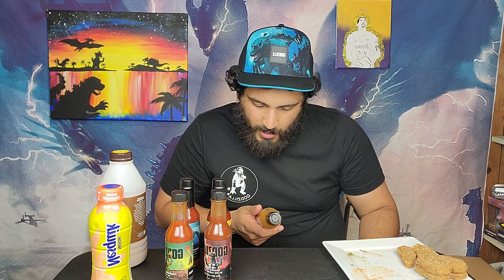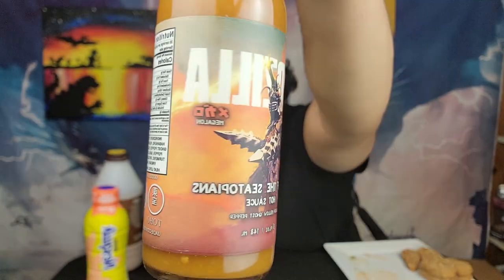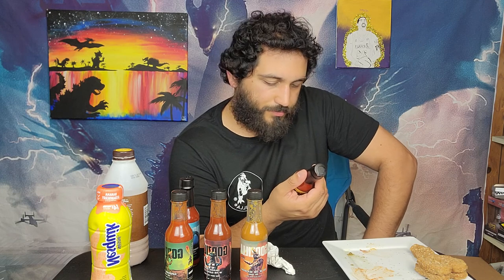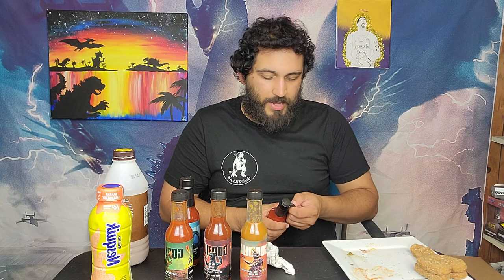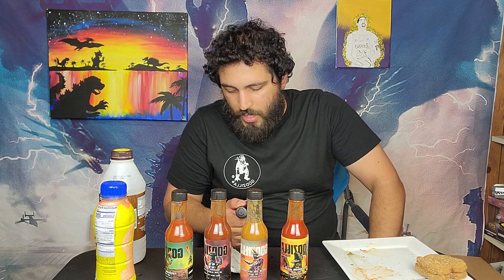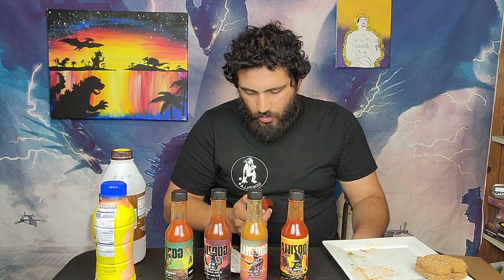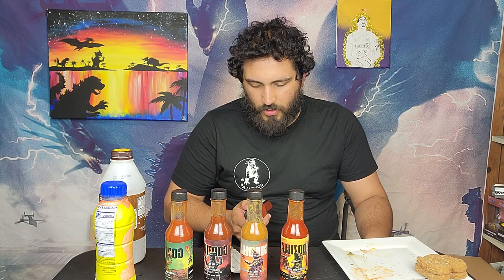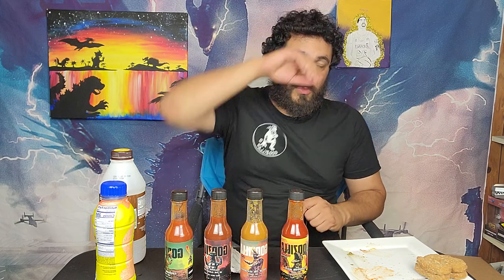Godzilla Hot Sauces "Series 3" Edition